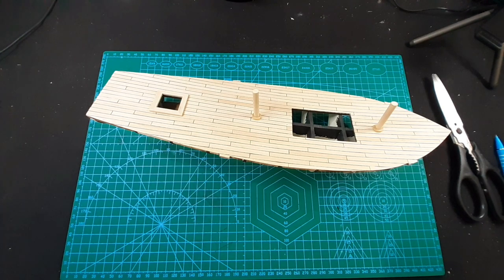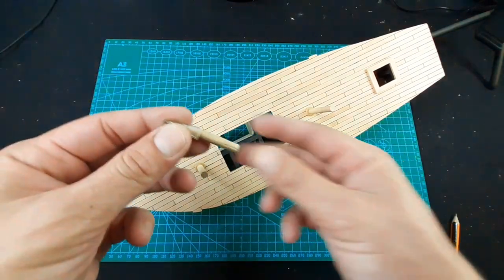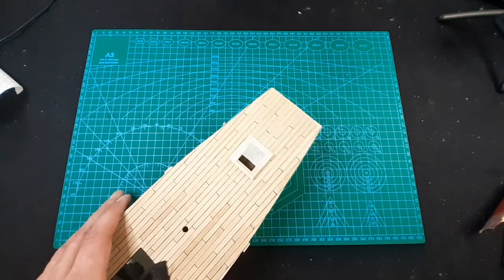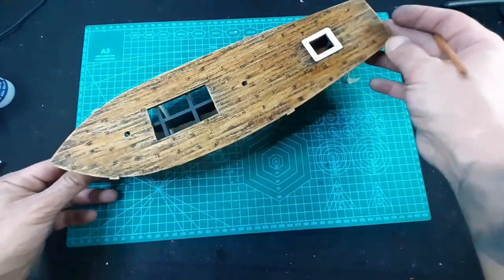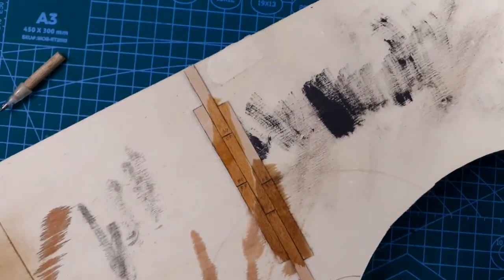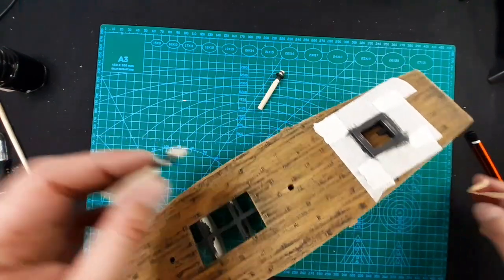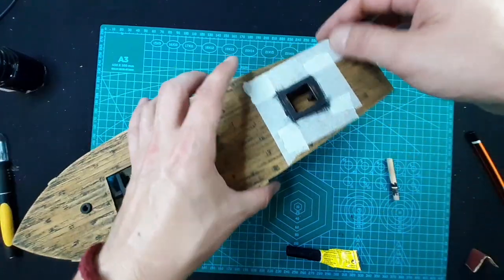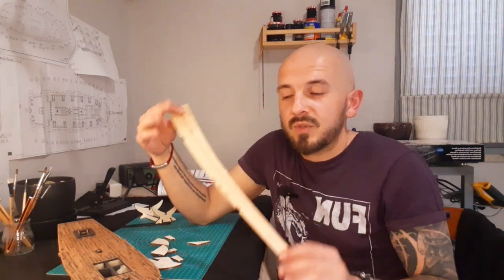Polaris #4 Wethering of the deck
This video is about wethering of the deck. Will be fun)) Some tips and one hand-made tools "just as alternative" for beginners. Enjoy

Also check my Instagram rp_home_harbour